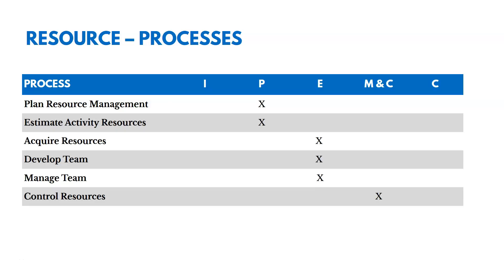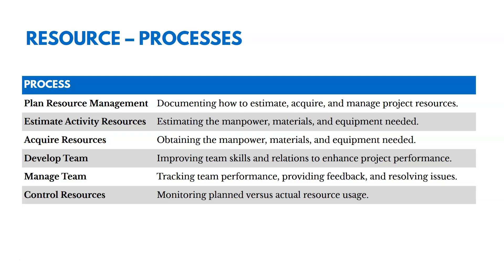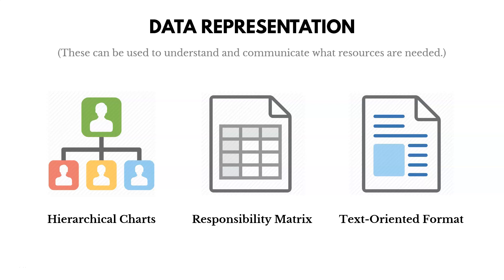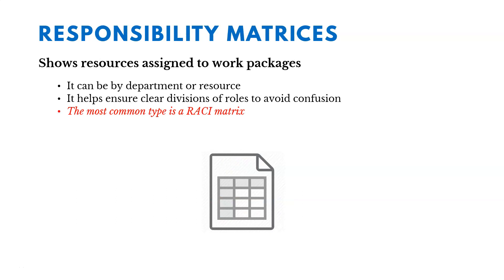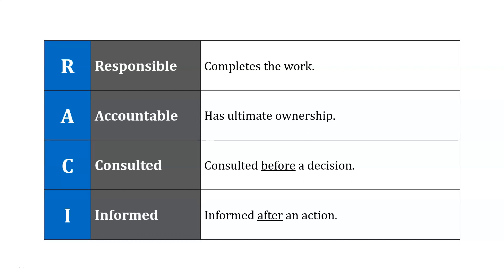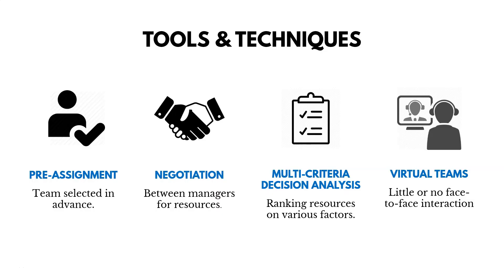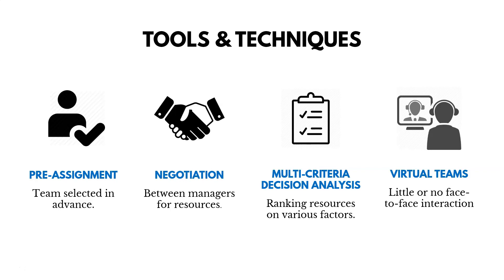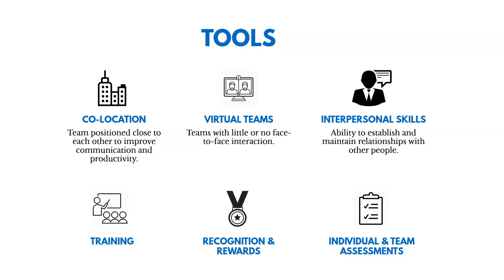PMBOK® Guide (6th Edition) – Chapter 9 – Resource Management